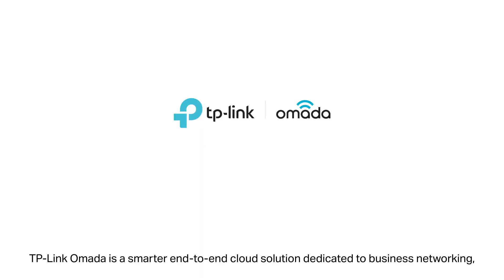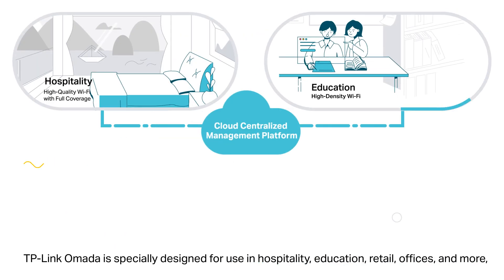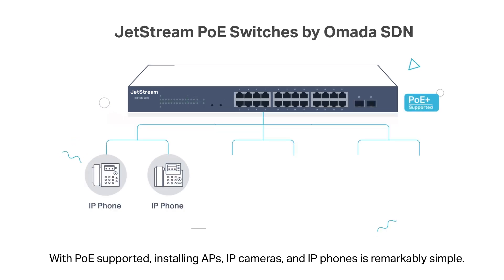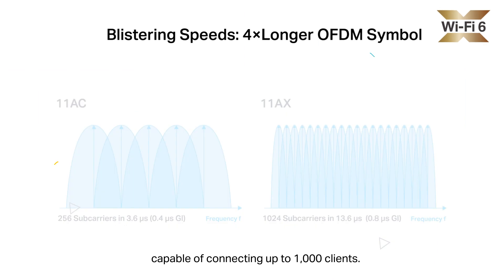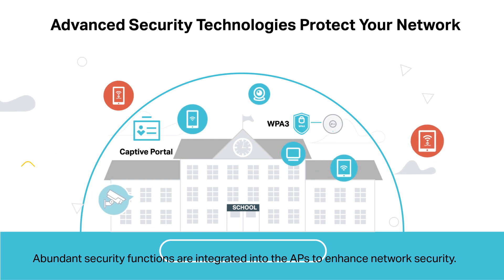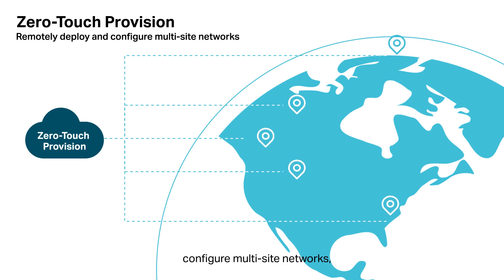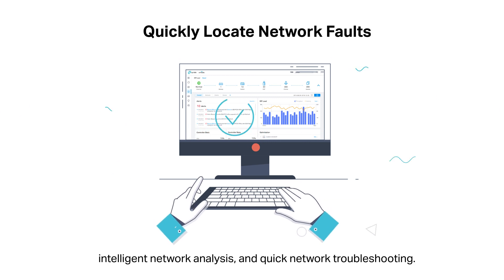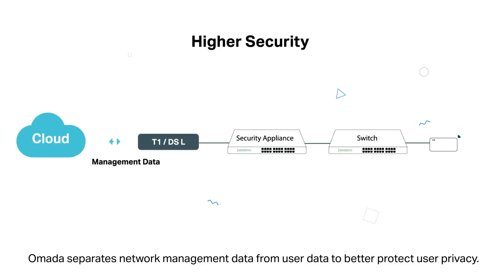TP-Link Omada SDN | Soluzione business - Software Defined Networking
Soluzione wireless & networking professionale TP-Link Omada SDN (Software Defined Networking) con gestione centralizzata in Cloud.
Una gamma completa di Access Point, Controller, Switch e Secutity Gateway.